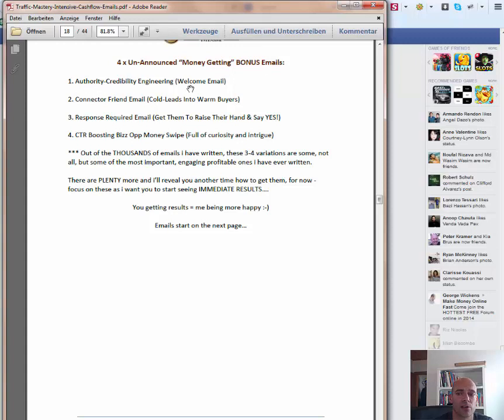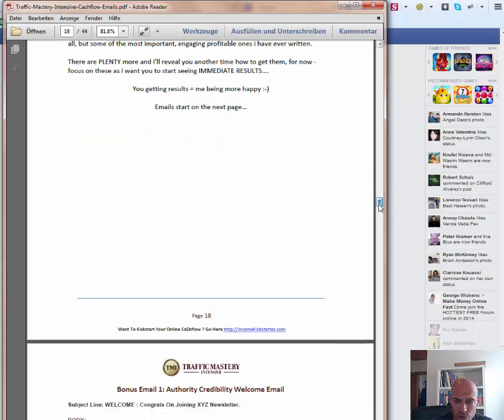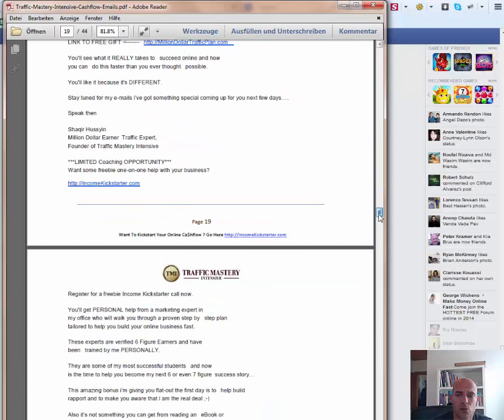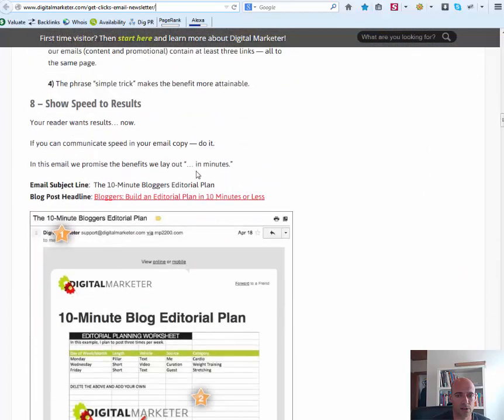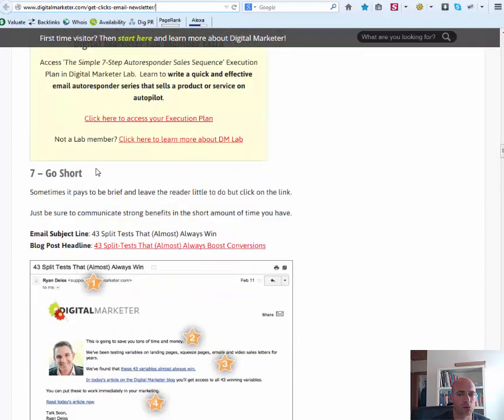Day 9 of MOBE 90 Day Video Challenge - Email Marketing Resources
In my Day 9 Video I talk about email marketing, especially open rates and click through rates. I give you some nice free resources you can use to improve your conversions!

What is MOBE?

MOBE (My Online Business Empire) is a powerful online high ticket business system where you get your own personal mentor, your personal traffic coach, a support team and a step by step road map to online success. You don’t have to call your leads by yourself, MOBE has its own professional phone sales team who will make the sales FOR YOU.

Imagine to earn 1k, 3k, 5k commissions over and over again. It’s a revolutionary way of building a business online through the licensing model – similar to a franchise model, you acquire the license to run the business which you then only need to duplicate success of other successful business owners by following the exact 21 steps system laid out in your training area.

So if you are tired of struggling to build your online business, I highly recommend that you check out MOBE.